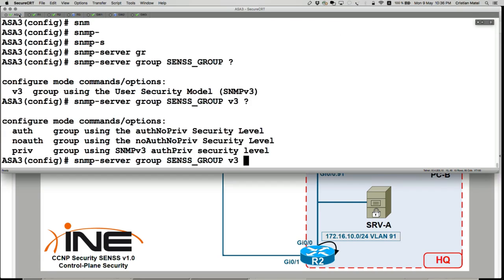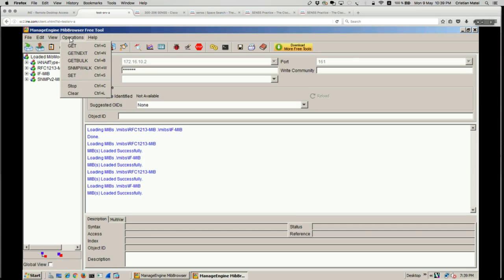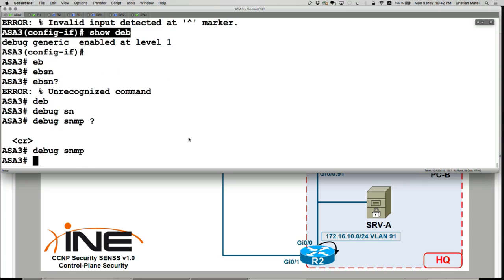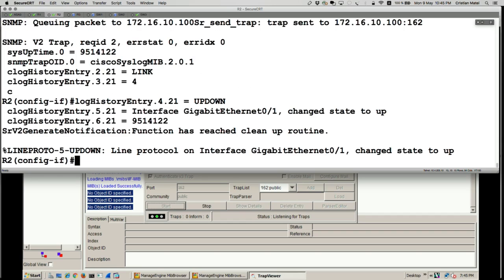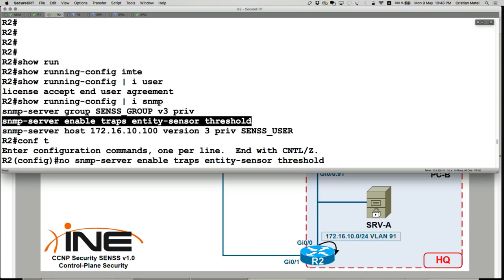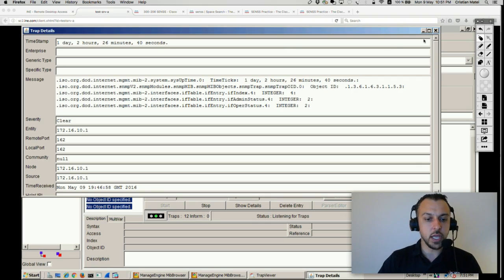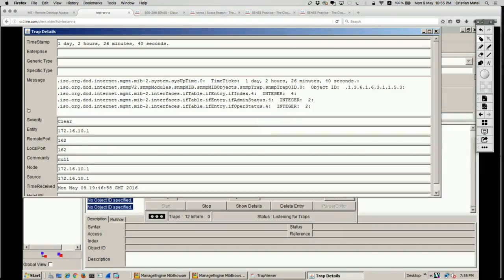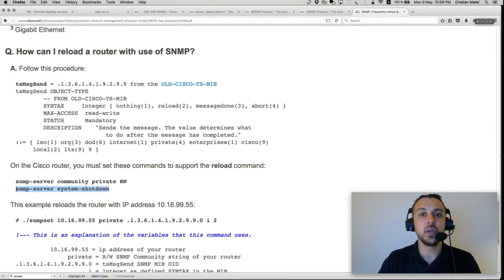14 SNMP Configuration Part 2